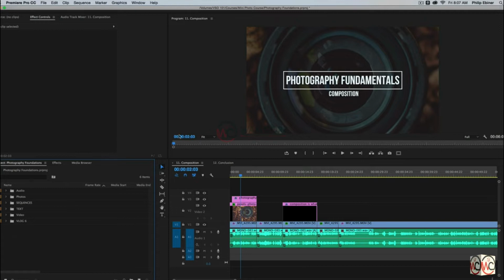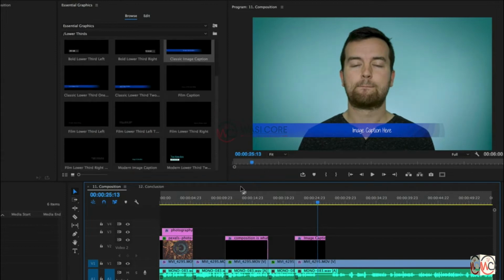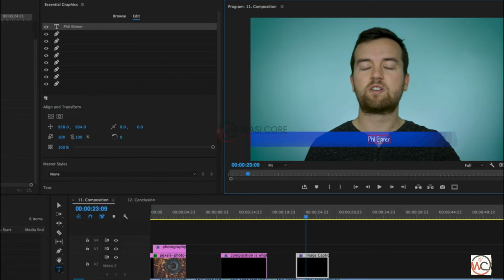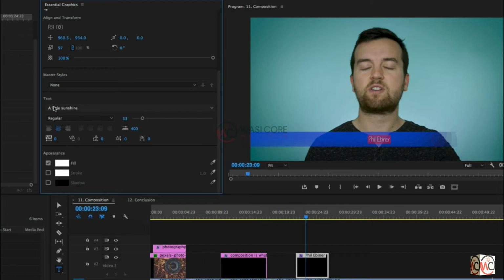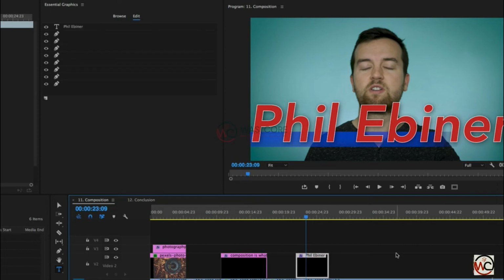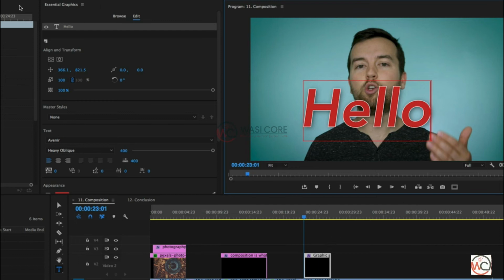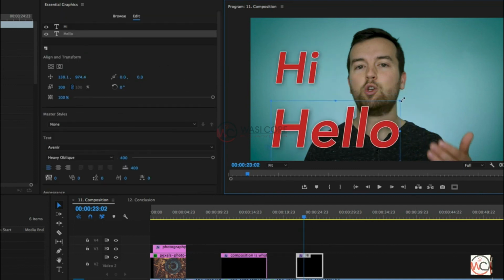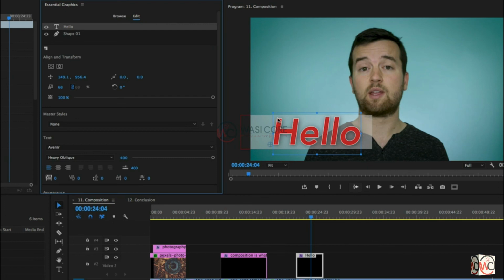Create Title And Graphic In Premier Pro | Adobe Premier Pro Tutorial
In this video i will tell you how to Create Title And Graphic In Premier Pro

Adobe Premier Pro Tutorial
Adobe Premier Pro Course